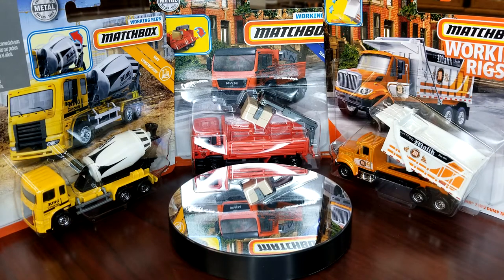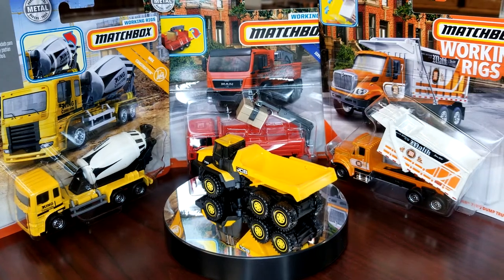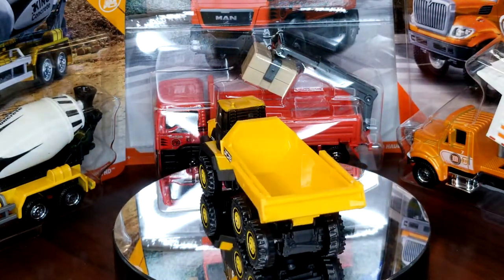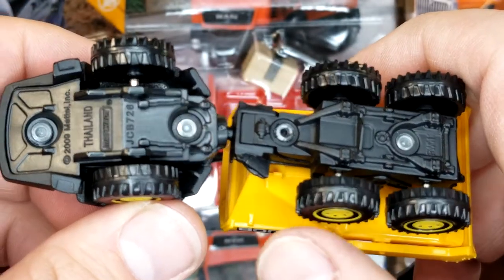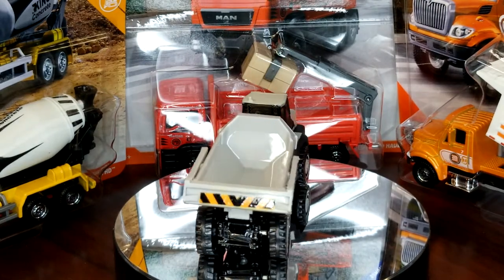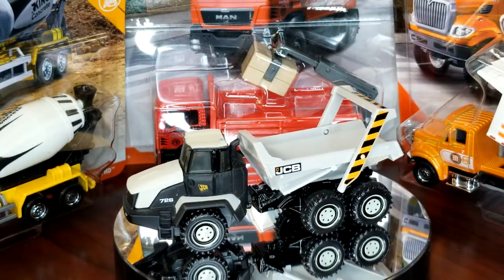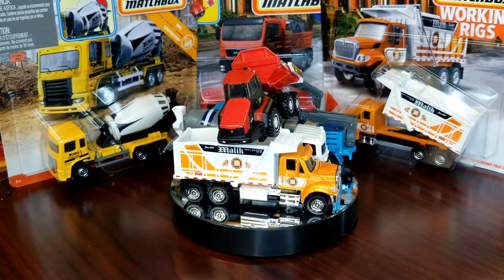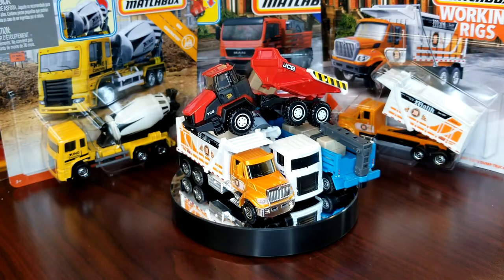Walkthrough: Matchbox Real Working Rigs Part 2 - Job Site Supply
Walkthrough part 2 is here. We are covering those working rigs that bring materials to the job site and some that move it around the site. Covering the MAN TGS crane truck, JCB 726 articulated dump truck, International Workstar dump truck the Mercedes Actros cement truck and finally the retooled Cement King HD cement truck. Had some serious issues with the focus so I apologize. Long vid but as always there is a lot to cover.